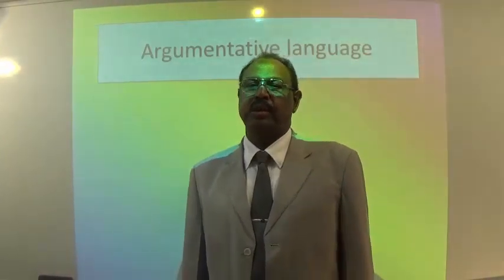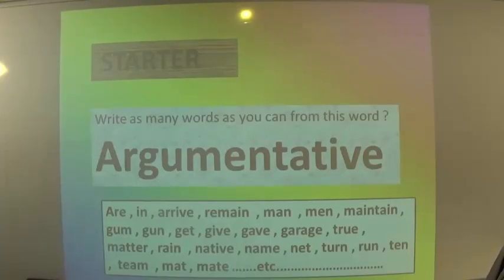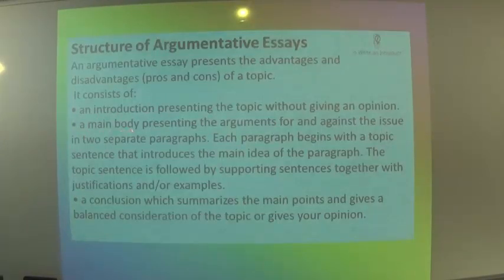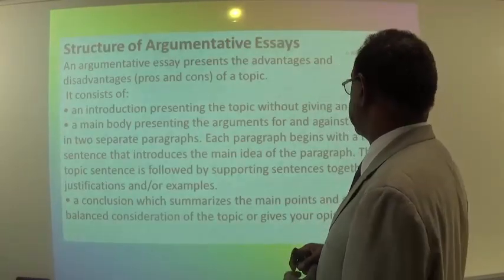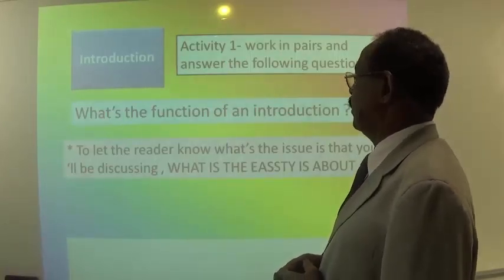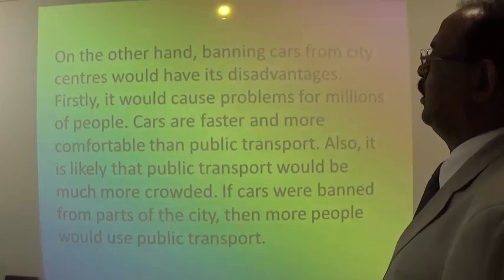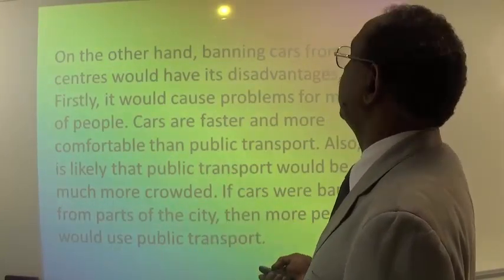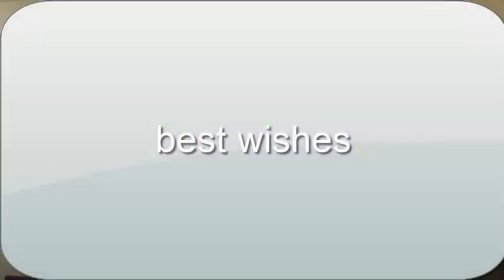مادة اللغة الأنجليزية - الصف الحادي عشر متقدم - الفصل الدراسي الثانى - الوحده الخامسة .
مراجعات دروس الفصل الدراسي الثاني .